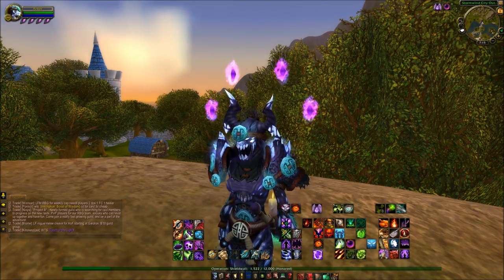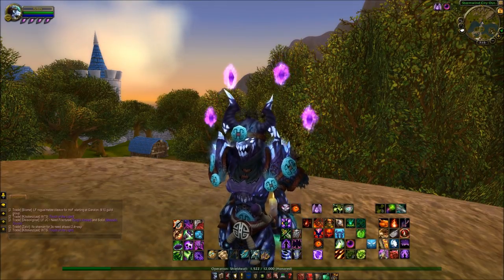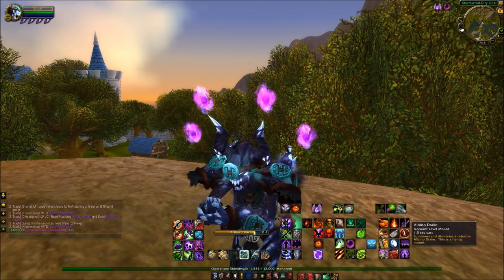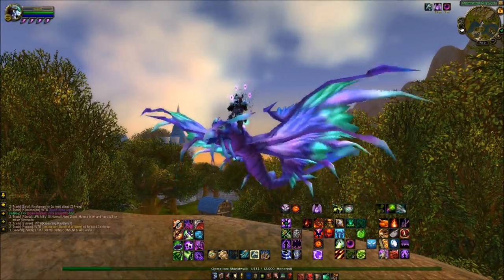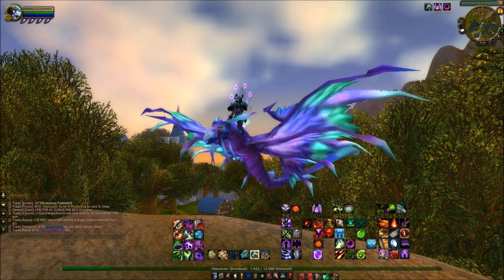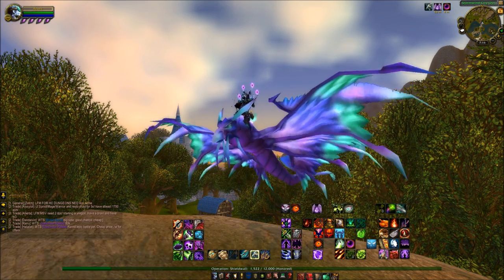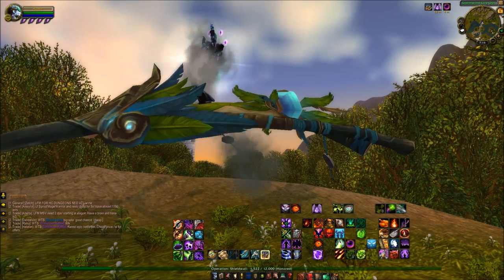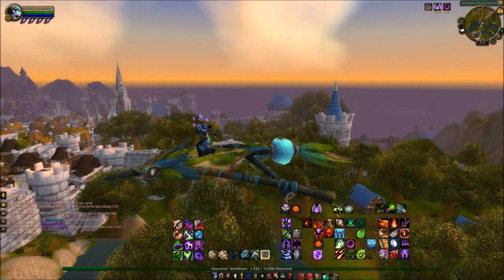WoW Patch 5.1 LIVE: 150 Mount Reward - Jade Pandaren Kite !!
At last a reward has been added in game for mount collectors that reach 150. Let me know what you think.